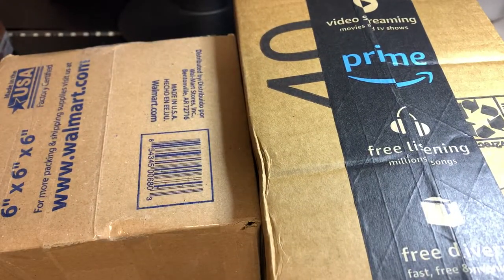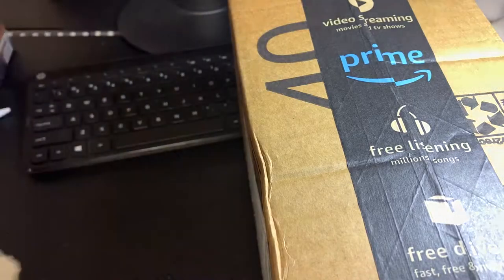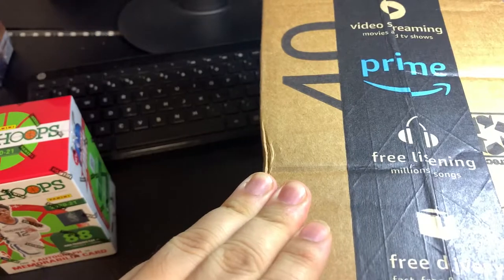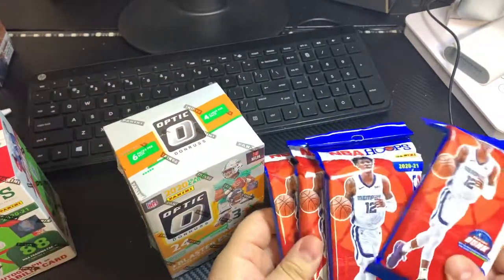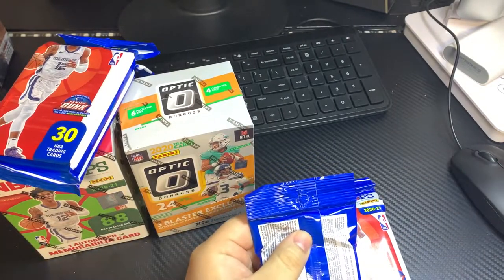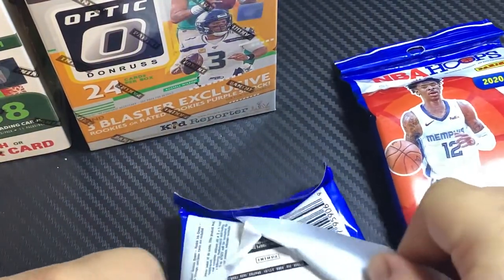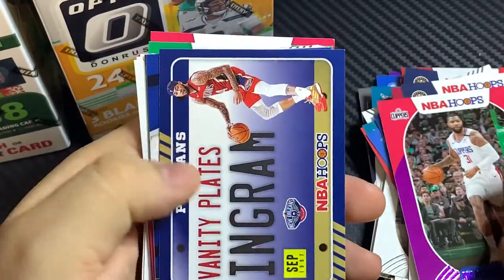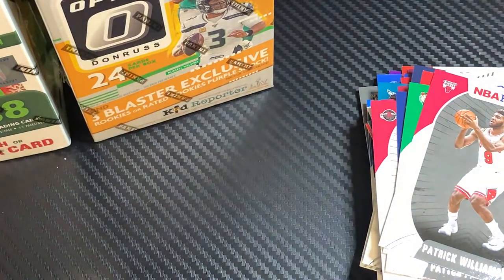2020 NBA Hoops Fat Packs Rip 👀 and Simple Mail Day